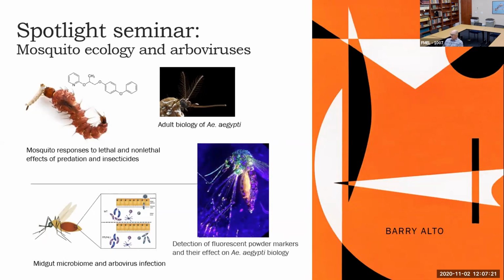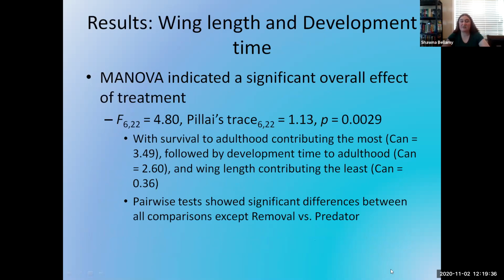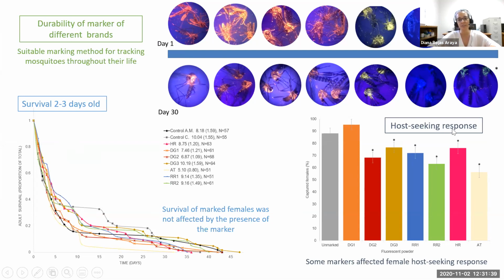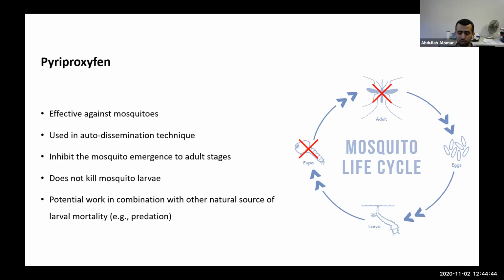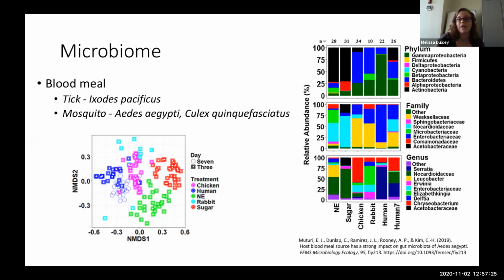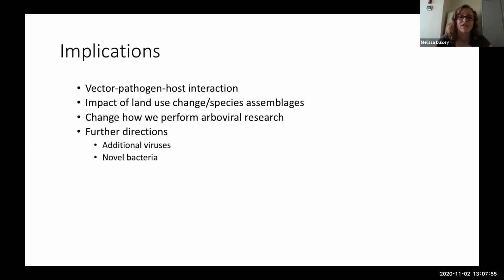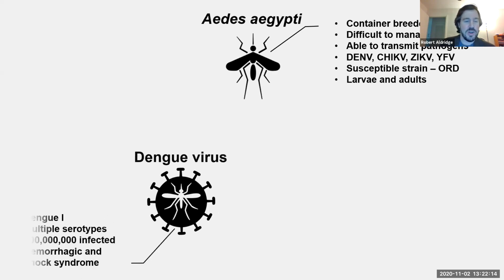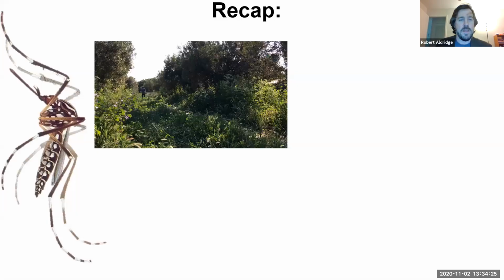UF/IFAS Spotlight Seminar - Dr. Barry Alto research group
Spotlight Seminar at FMEL with Dr. Barry Alto's research group.  Names in order of appearance -
Dr. Barry Alto (PI) - Group introduction
Shawna Bellamy - Lethal and non lethal effects of T. rutilus predation on Ae. aegypti
Diana Rojas - Fluorescent powder markers as tools to understanding the biology of Ae. aegypti
Abdullah Alomar - Insect growth regulators, predation, and phenotypic traits of Ae. aegypti
Melissa Dulcey - Source of blood meals, midgut microbiome, and arbovirus infection
Bob Aldridge - Interactions of sublethal insecticide exposure to Ae. aegypti with dengue and the impact of insecticide sensitivity